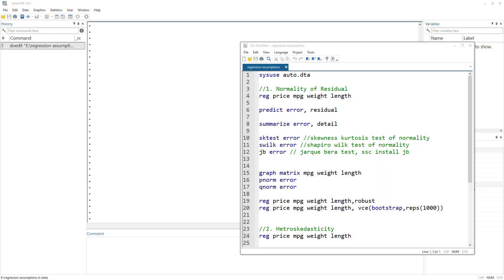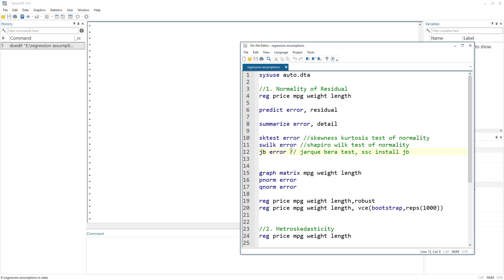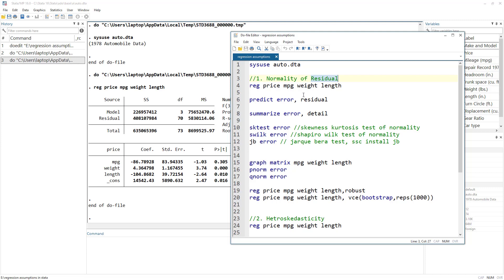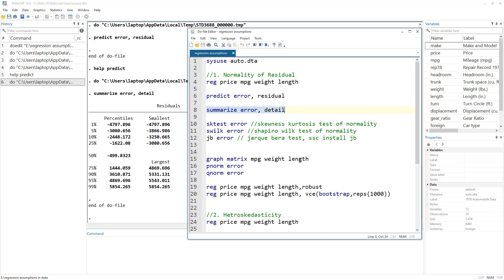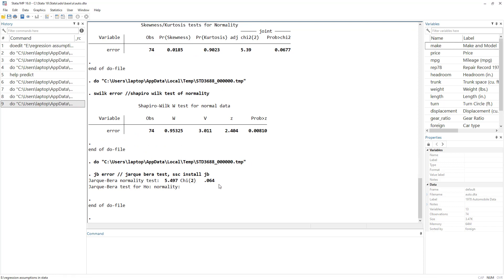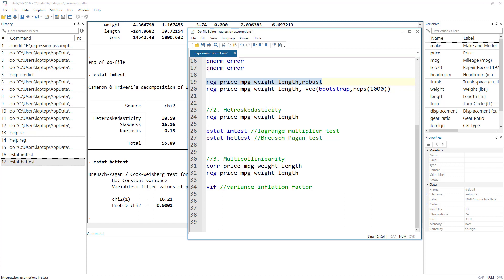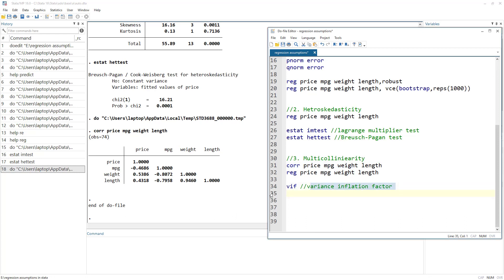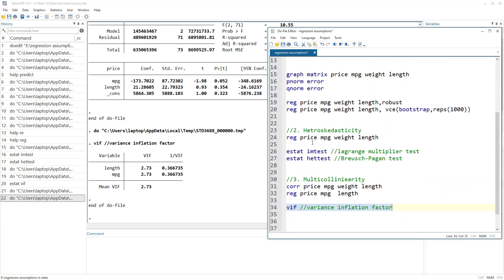Regression Assumptions in Stata for Beginners | Stata Tutorial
In this video, we explain how to test regression assumptions in Stata. In this video, we are particularly concerned about the normality, heteroskedasticity, and multicollinearity assumption

00:00 Introduction to video
1:55 Normality assumption
2:40 Save residual from a regression
4:08 Skewness and Kurtosis
5:14 Skewness Kurtosis test of normality
6:21 Shapiro Wilk Test of normality
7:18 Jarque Bera Test
8:08 P-P plot and Q-Q plot
10:45 Robust standard error
11:50 Heteroskedasticity test in Stata
15:17 Multicollieniearity test in Stata
16:25 Variance Inflation Factor (VIF)

STATA Guide for Introductory Econometrics for Finance by Chris Brooks

Introduction to Time Series Using Stata, by Sean Becketti

Discovering Structural Equation Modeling Using Stata, by Alan C. Acock